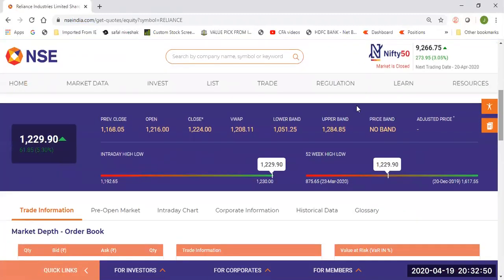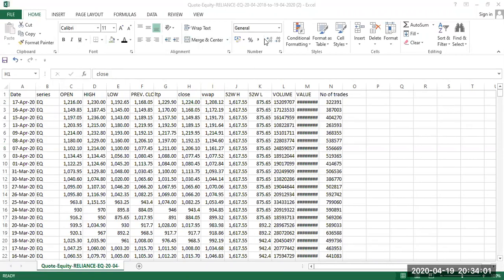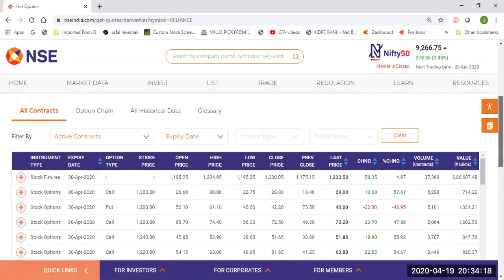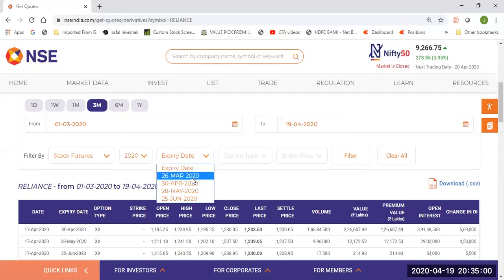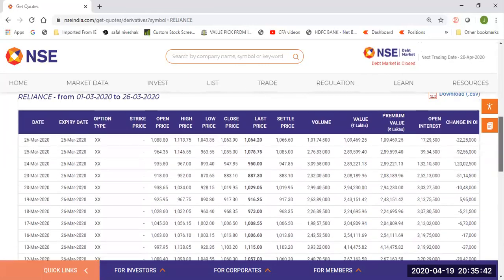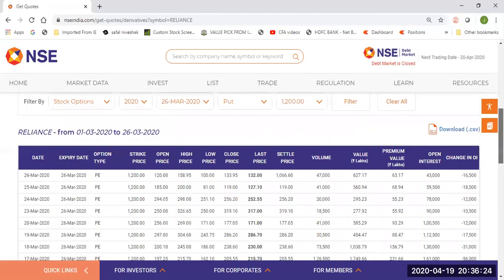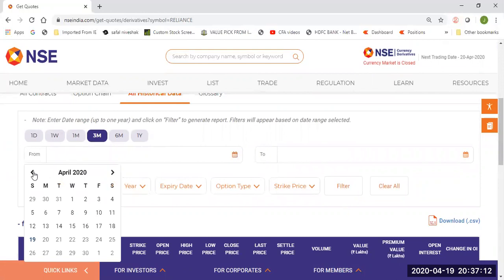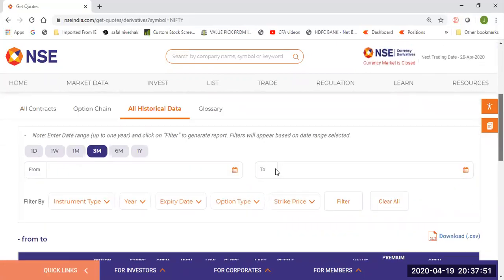How to download Cash market & F&O data from NSE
Data Download NSE F&O derivatives cash market